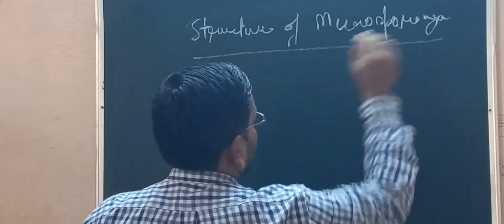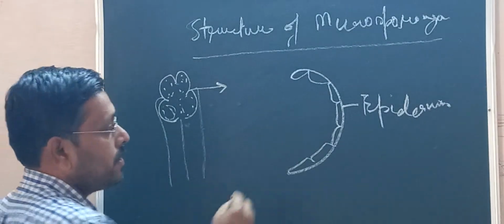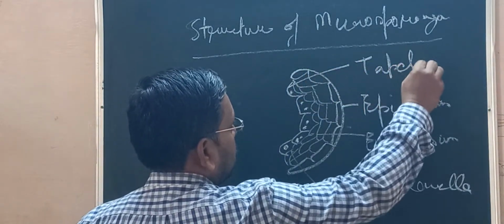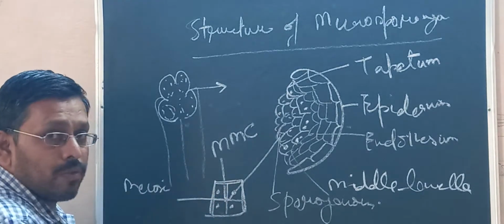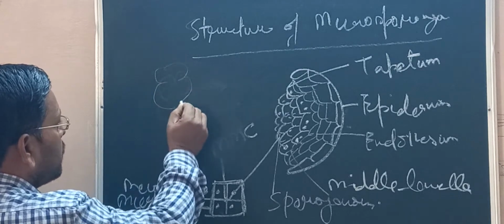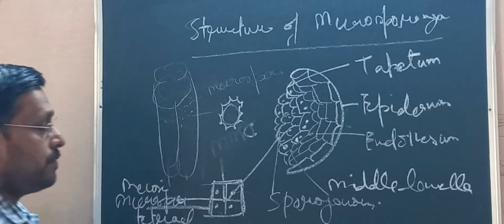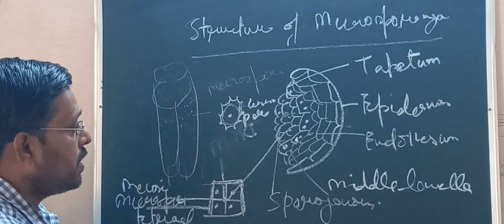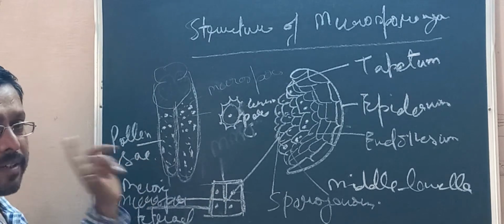Structure of Microsporangium| Sexual Reproduction in Flowering Plants| Part 3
This is the third part of sexual reproduction in flowering plants.